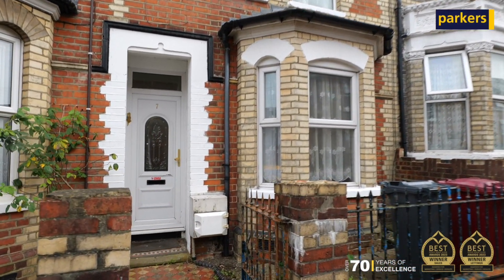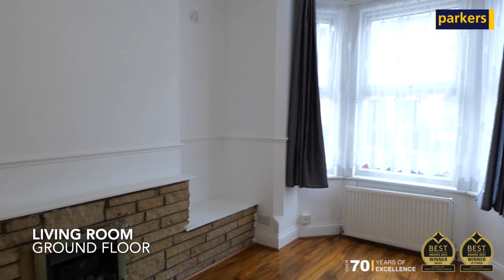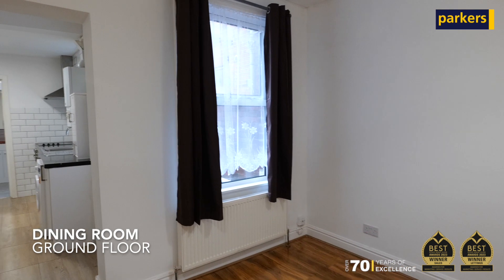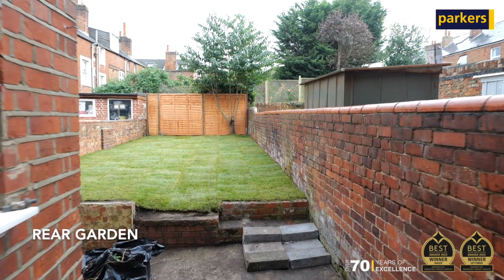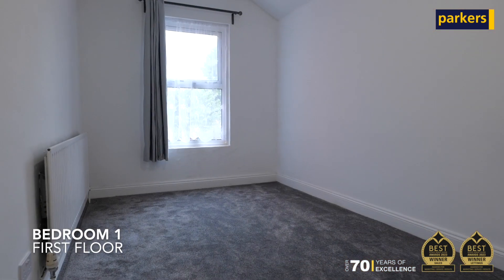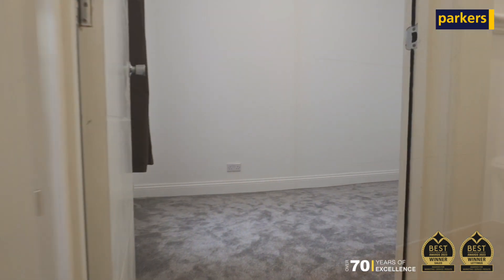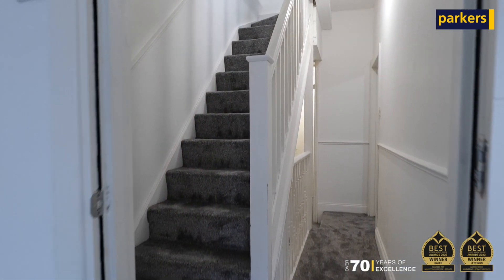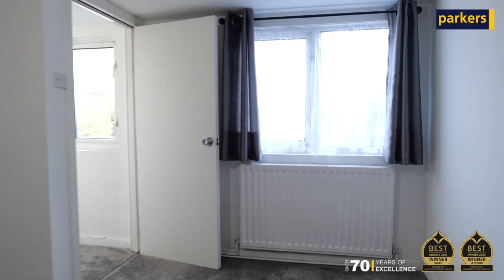To LET | Available Now... West Hill | Reading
To LET | Four Bedroom Mid-Terrace Home | £1,850pcm | West Hill 💛

Contact Parkers today, to book your viewing for this newly refurbished four bedroom home, located on West Hill, just a few minutes' walk to Reading town centre and wide range of amenities.

The property offers light and spacious accommodation with a downstairs bay-fronted living room, dining room, separate kitchen and refitted bathroom. To the first floor we have three bedrooms and a shower room while to the second floor - the fourth bedroom.  Externally, to the rear is a low maintenance good size garden.

✅ Four Bedrooms
✅ Newly Refurbished
✅ Permit Parking
✅ Unfurnished
✅ £1,850pcm

Get in touch with Tiegan and the team today, to book your viewing!

* To start the next chapter of your homeowner story, download a FREE instant valuation ⏩